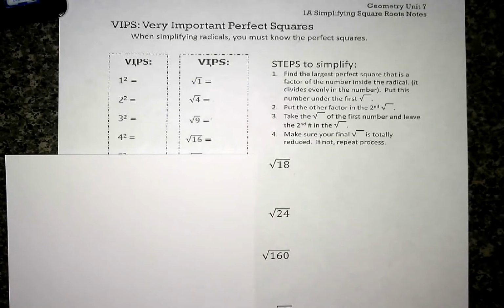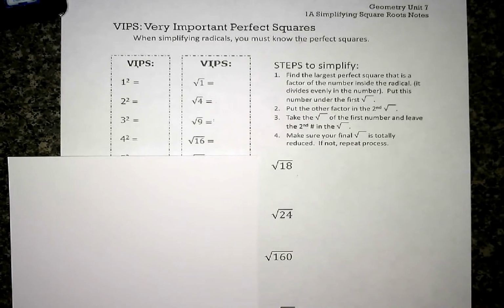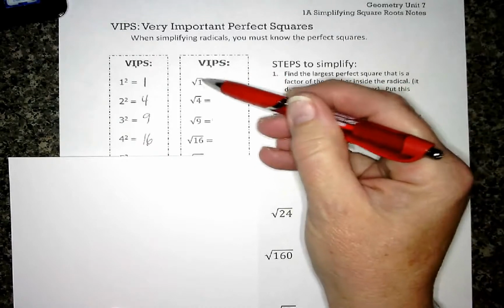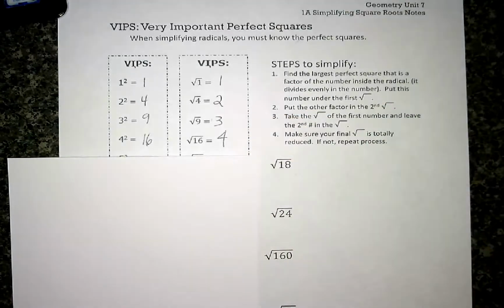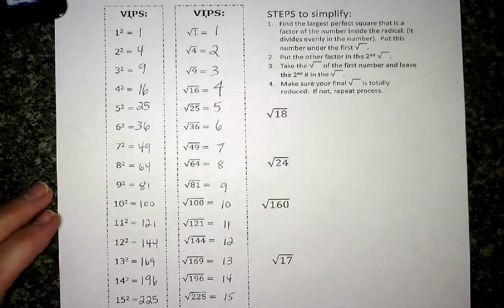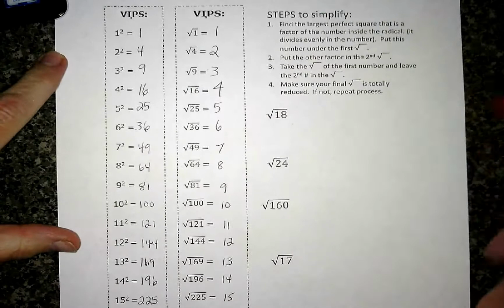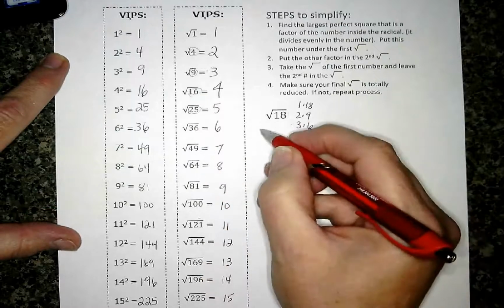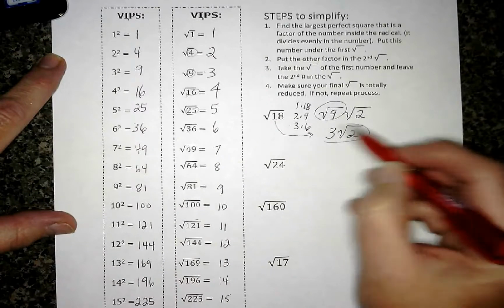Right Tri 1A Part 1.mp4